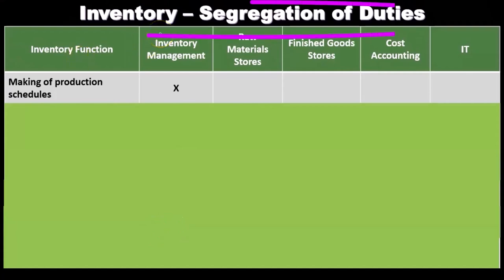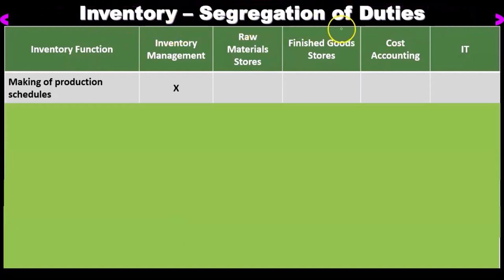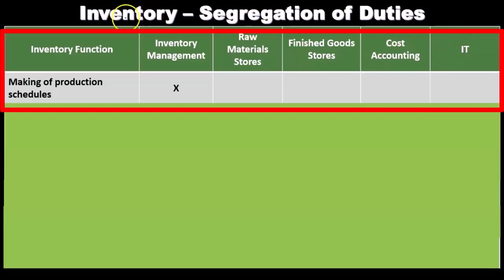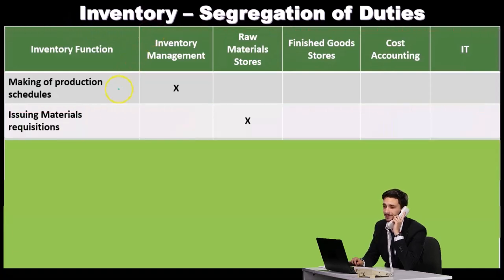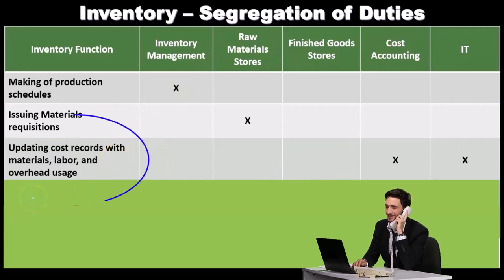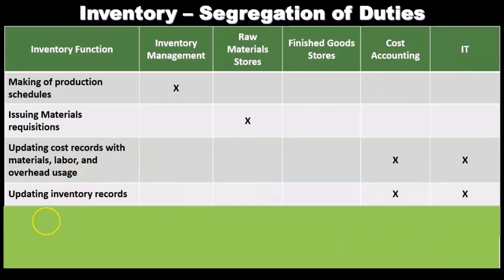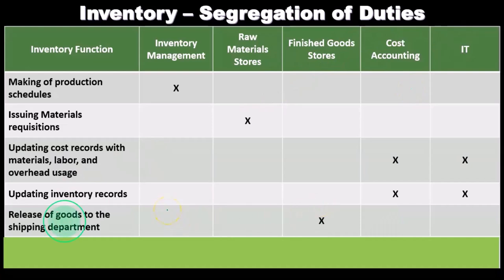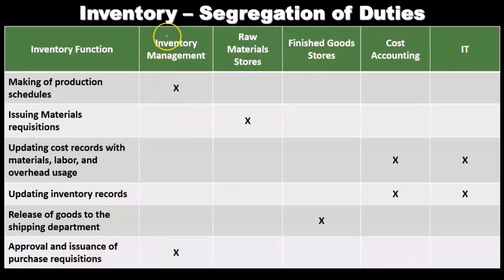Table of Segregation of Duties Auditing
Explore our detailed table of segregation of duties (SoD) auditing, showcasing key roles and responsibilities that should be separated to enhance internal controls.

👍 Like if you found this helpful!
💬 Comment with your thoughts and questions!